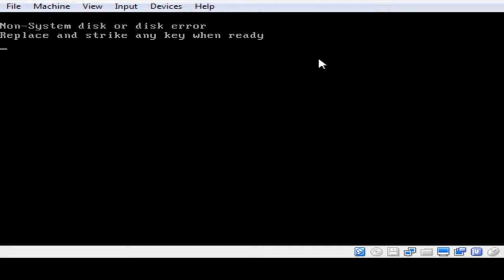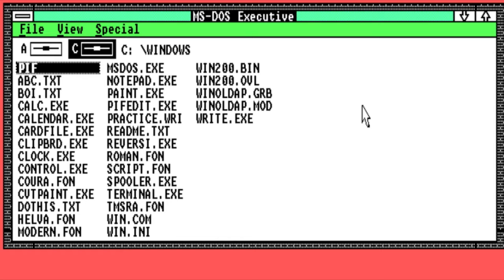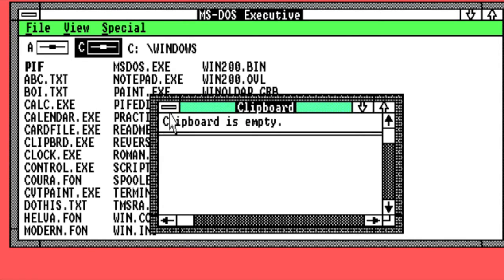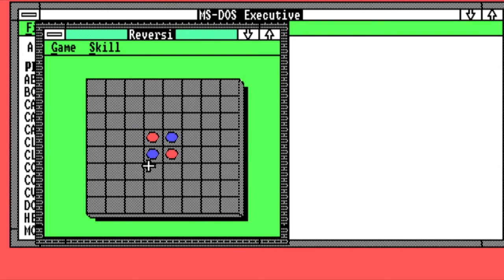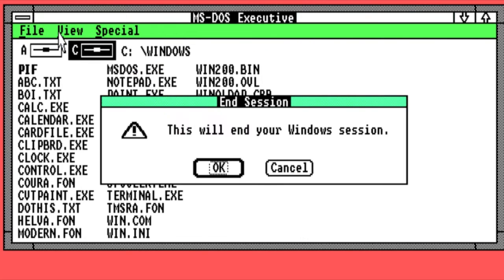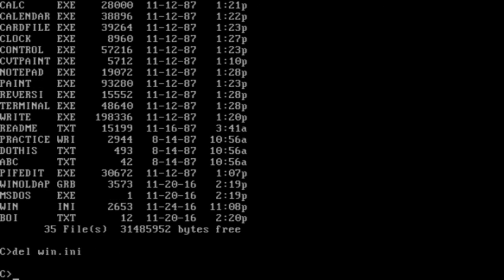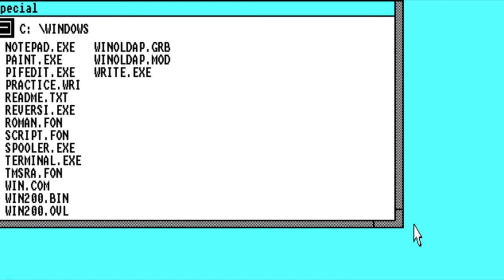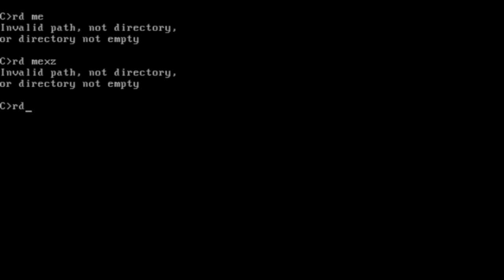TBT Windows 2.03